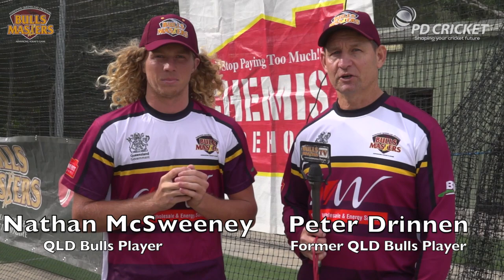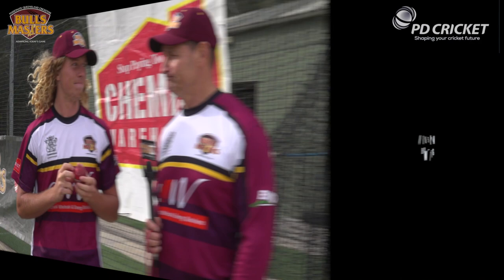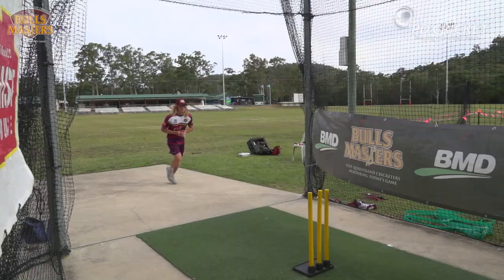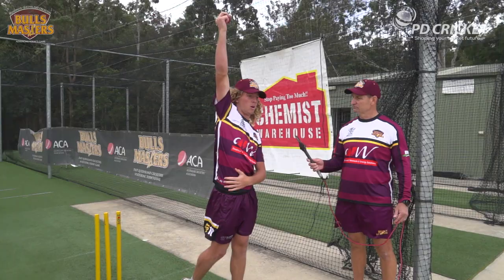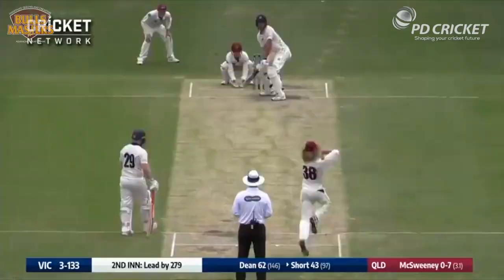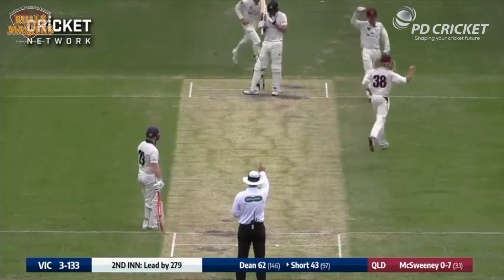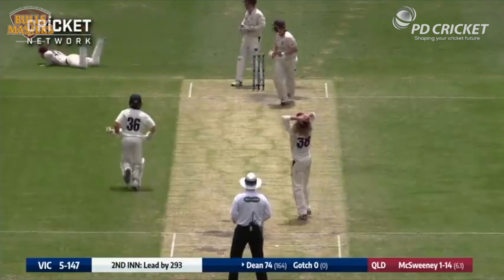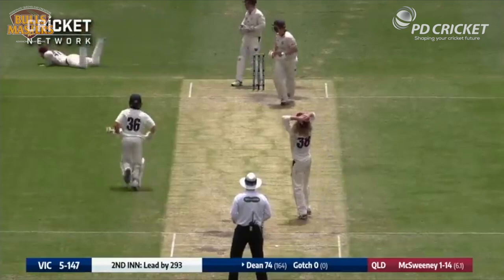BULLS MASTERS TUTORIALS - BOWLING - OFF SPIN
Off spin (or finger spin) is one of the fine arts of cricket. It is hard to master but with discipline and dedication you can learn the fundamental skills required to become an elite off spin bowler.
We enlisted Peter Drinnen from PD Cricket and young star on the rise, Nathan McSweeney to give you the right advice.